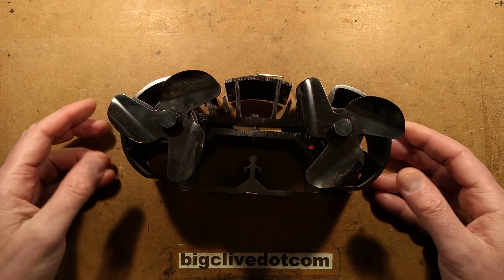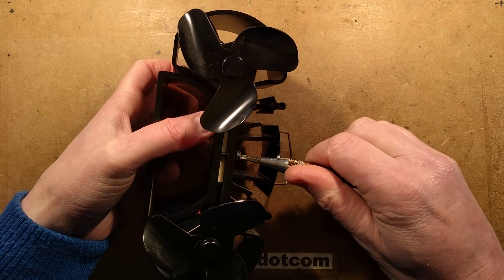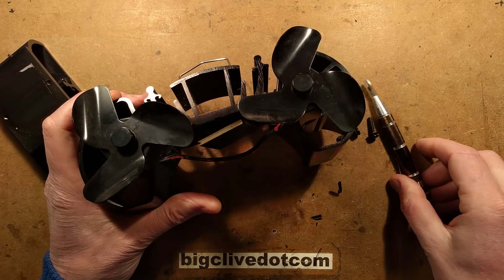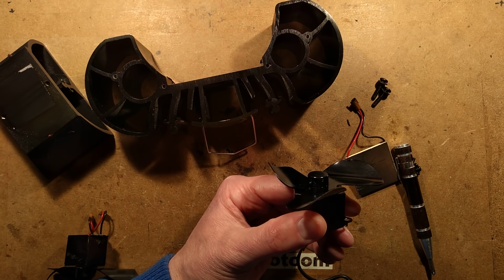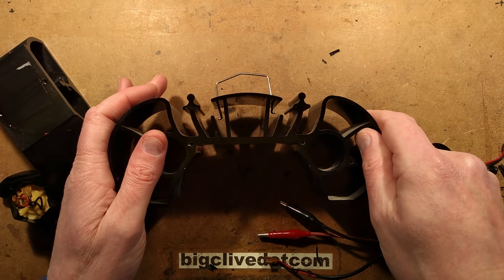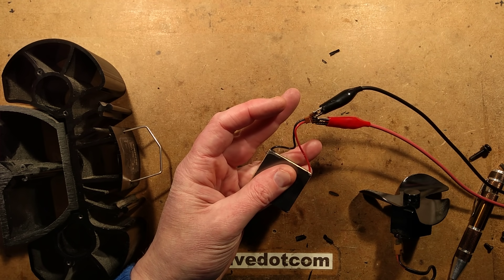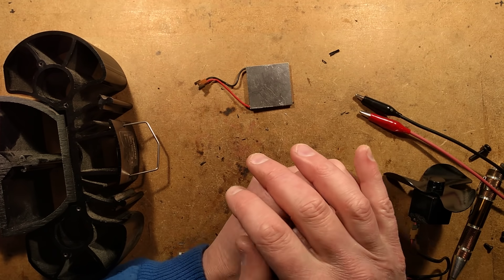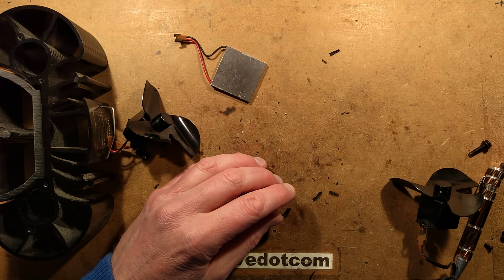Teardown of a self powering machine.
This is a self powering stove fan that generates its motor power from the temperature difference on either side of a peltier panel.  The panel is 40mm square and I'm guessing it's a very common peltier plate referred to as a 12706.  These are actually intended for solid state heating/cooling applications, but the unit will also generate current when a heat differential exists across it.
To achieve the heat difference in the stove fan the peltier plate is sandwiched between the heat collection base that stands on the top of the stove and a cooling heatsink with lots of fins.  When the stove gets hot the thermal difference causes the generated current to run the fans which then create a greater heat difference by preferentially cooling the top heatsink.
The wiring in this unit is showing signs of heat damage, so I'll order up some high temperature silicone insulated wire too.  All the electrical components seem standard items with the most expensive looking component being the custom heatsink.
It appears the motor type may be a RF-500TB-12560.  It certainly fits the sizes and guesstimated voltage/current profile.  I've ordered some from eBay.  They're a common and cheap motor used in various low power and current applications like solar products.

To explain the incident with my mum.  My brother and I nursed her through her unusually long decline with Alzheimer's where the brain gradually degrades and the person regresses back into a base human running on instincts like a stone age human.  This was just one of many very odd moments that are funny in hindsight, but were not quite so funny at the time.